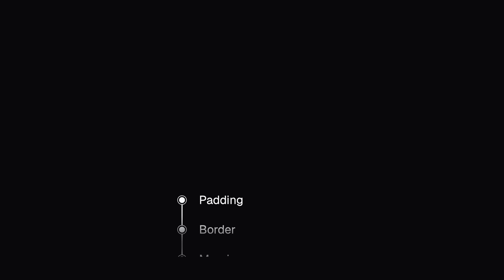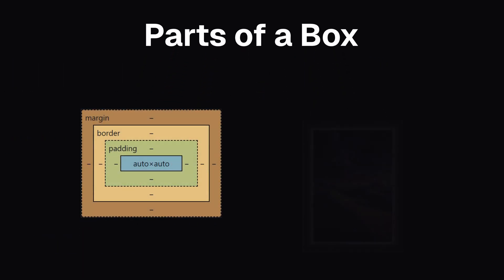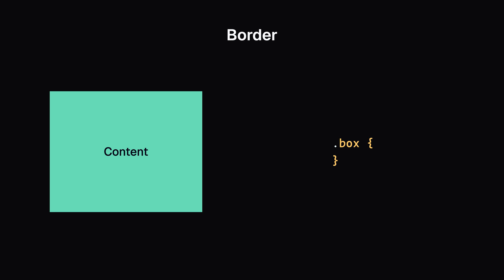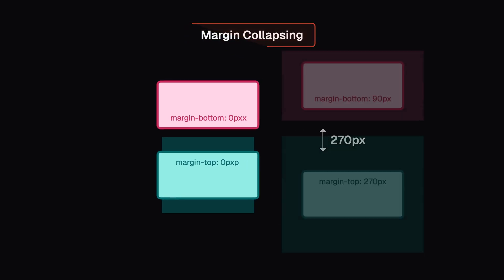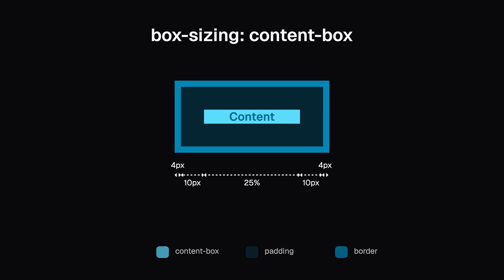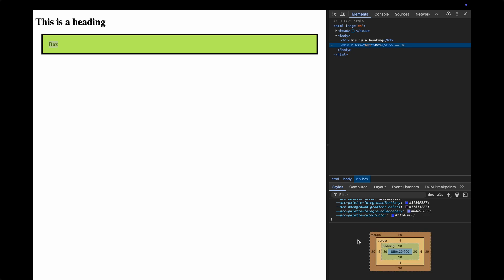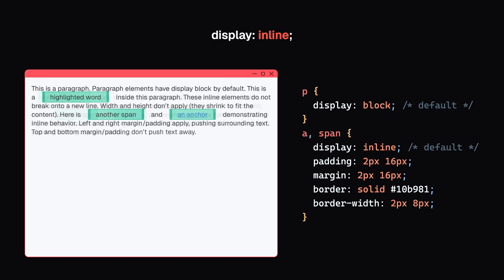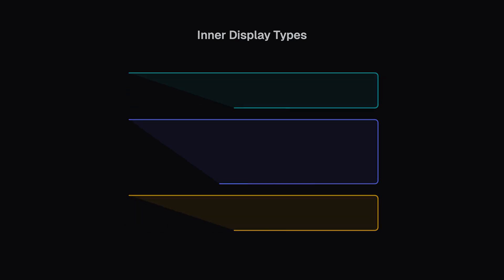CSS Box Model: Stop Fighting CSS, Start Understanding It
Tired of struggling with CSS? Understanding the Box Model is the key to making sense of CSS layouts without frustration. In this video, I’ll break down the CSS Box Model step by step, covering essential concepts like padding, margin, border, box-sizing, and display properties.

Chapters:
00:00 Intro
00:59 Everything is a Box
01:37 Parts of a Box
02:13 Padding
03:07 Border
03:29 Margin
03:47 Margin vs Padding
03:59 Margin Collapsing
05:21 box-sizing: content-box
06:21 box-sizing: border-box
07:24 Inspecting the Box Model
08:24 CSS display property
08:32 display: block
08:59 display: inline
09:23 display: inline-block
09:51 Outer vs Inner Display Types